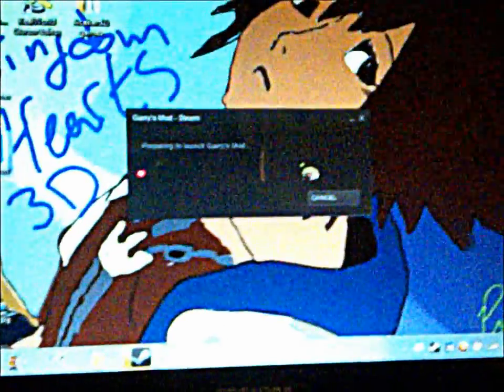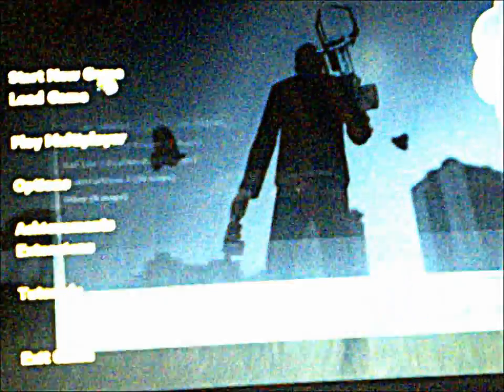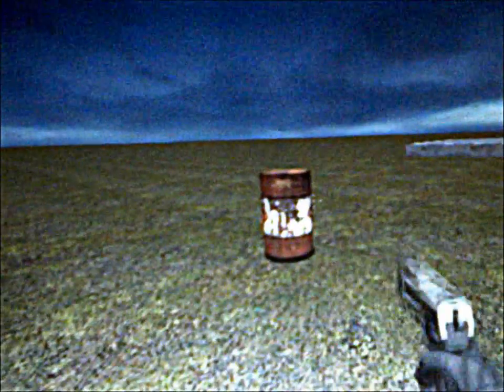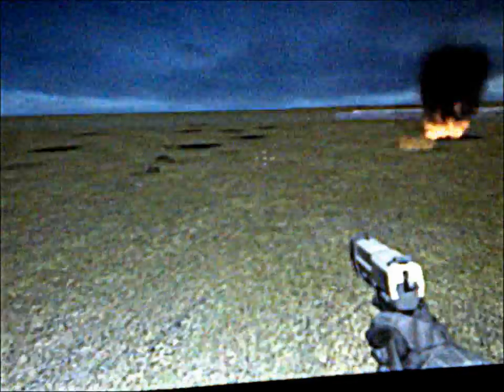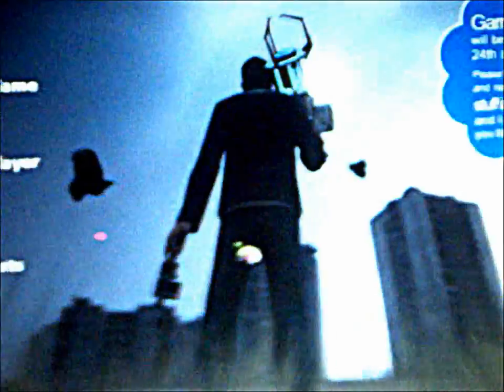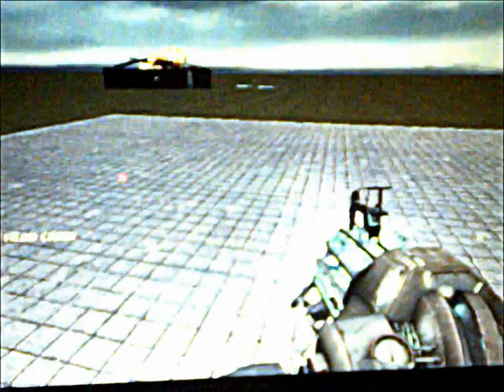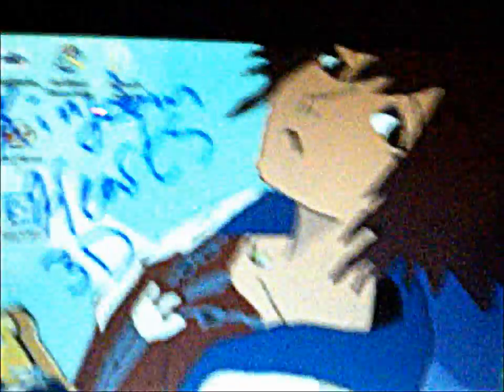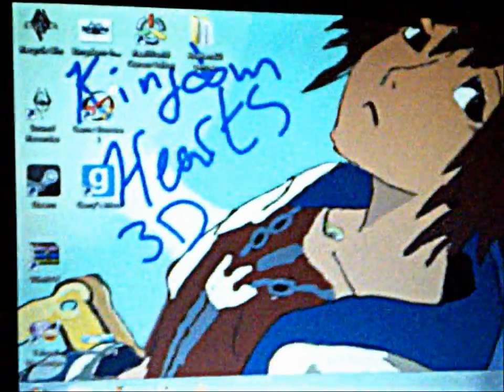Garry's Mod works with a toshiba NB505 netbook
me just testing and playing around with gmod10